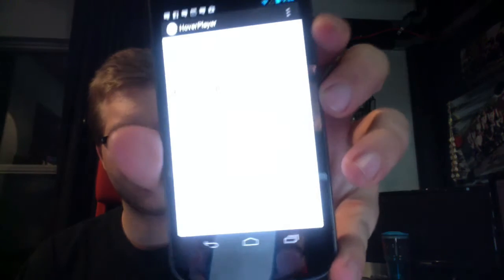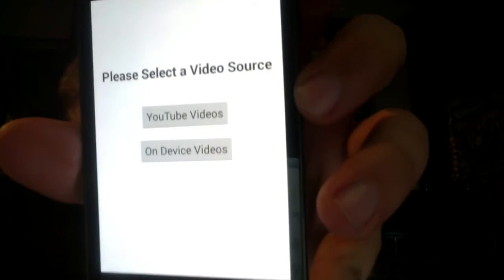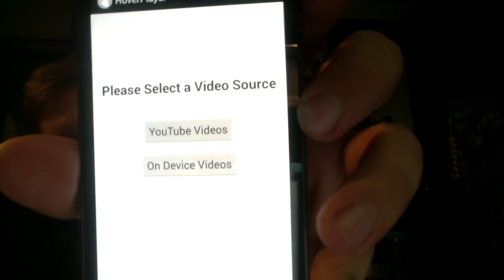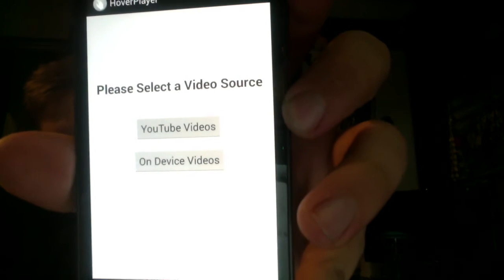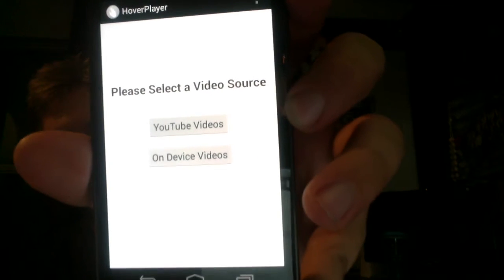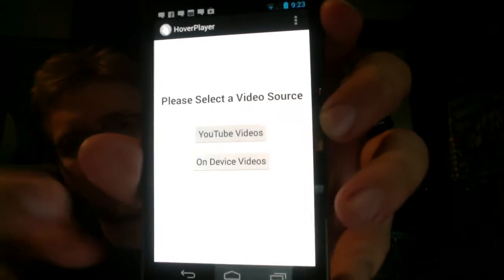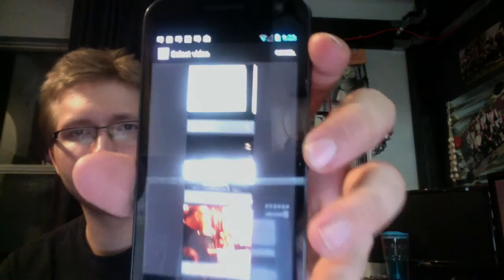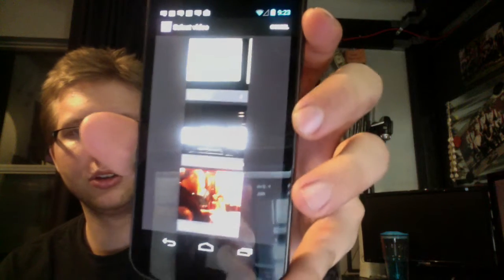APD2 Status Report 1